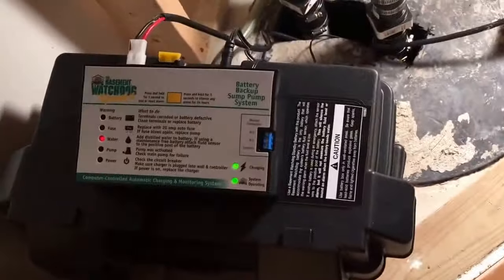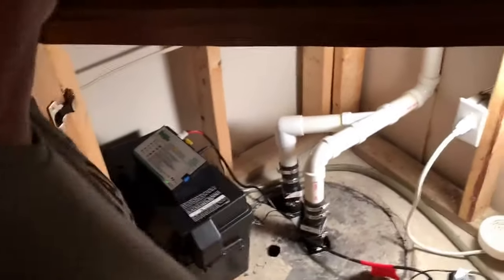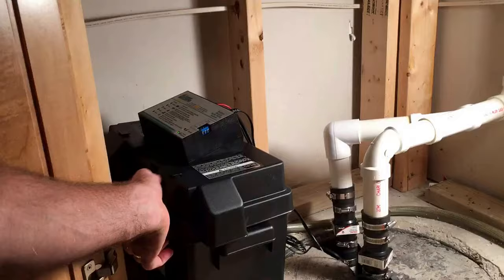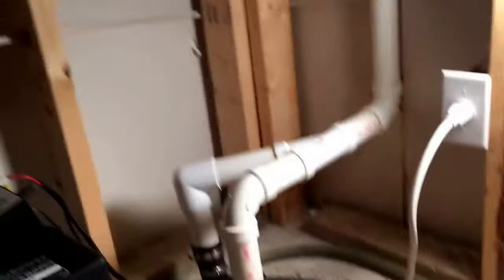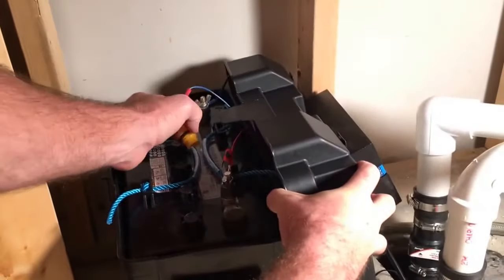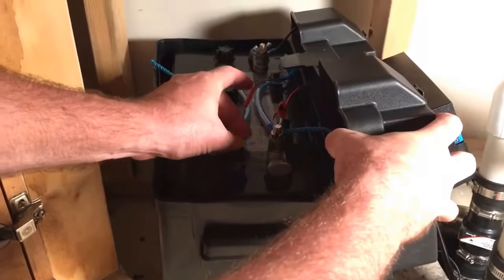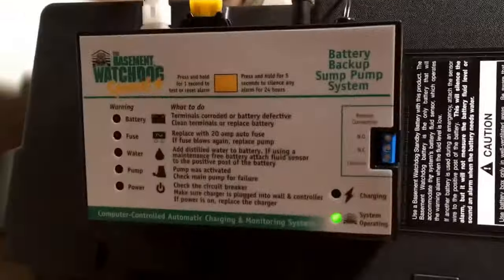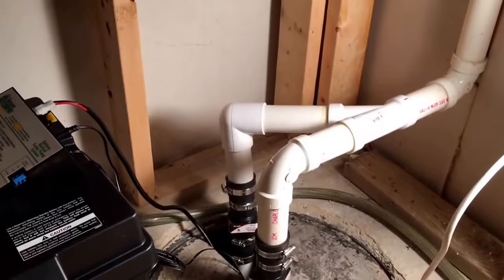Basement Watchdog battery and sump pump troubleshooting annoying alarm!